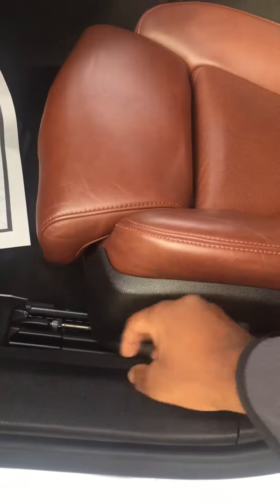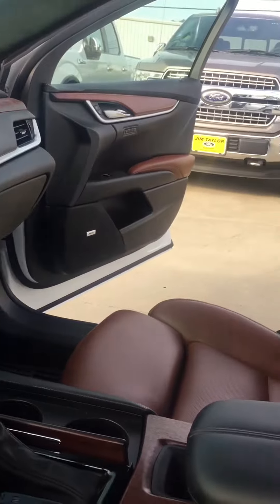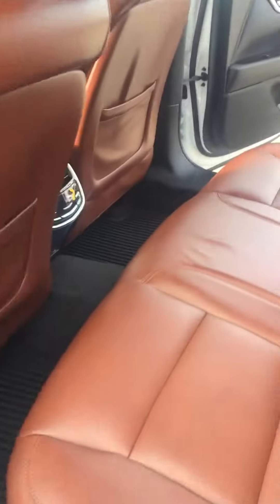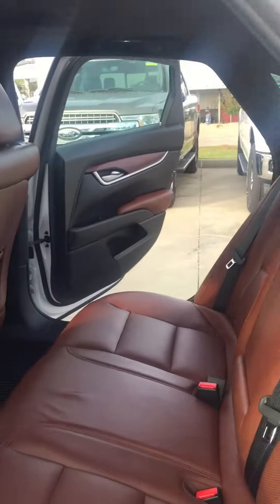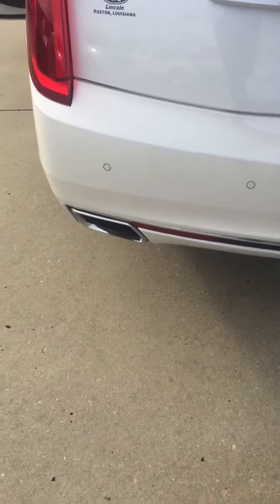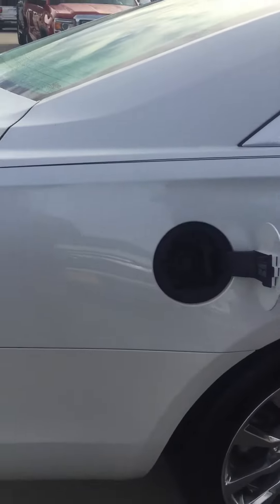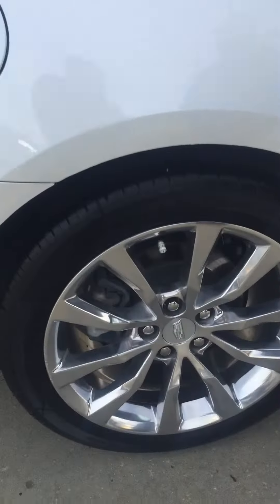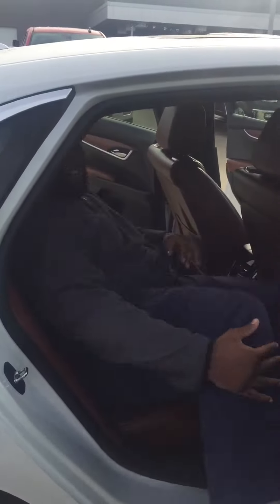Great deal!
Great deals today and everyday!